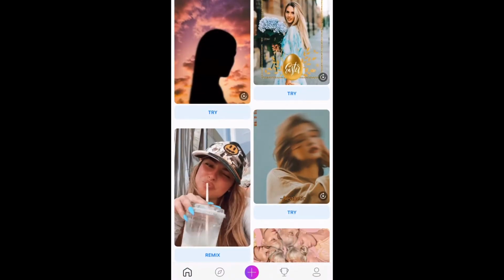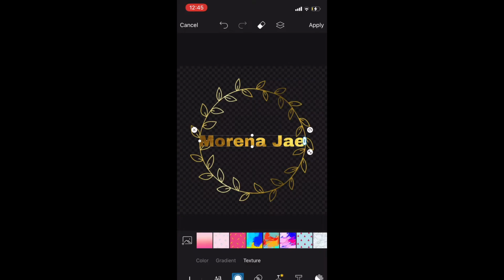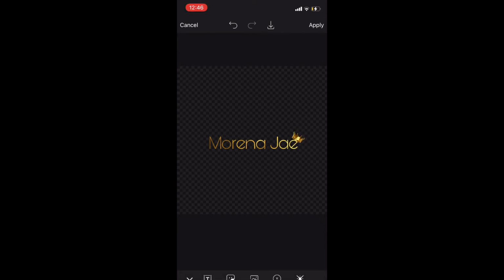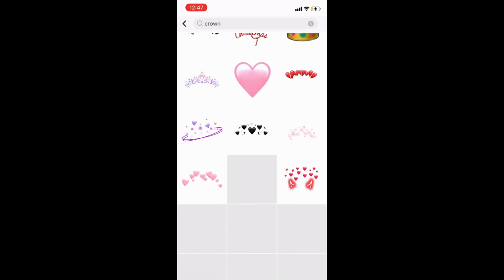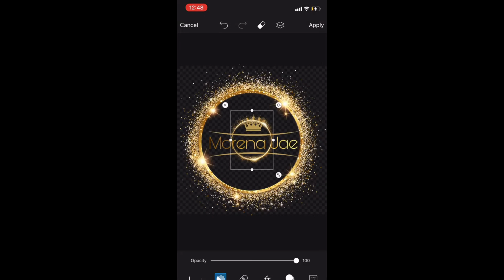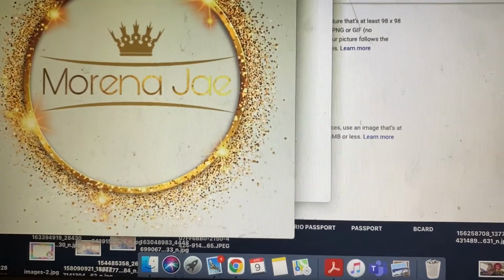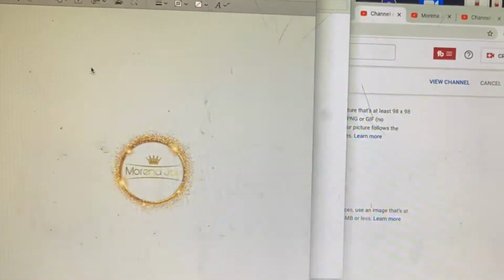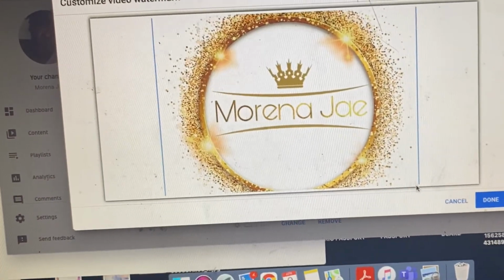HOW TO MAKE YOUR OWN YOUTUBE WATERMARK | USING PICSART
HOW TO MAKE YOUR OWN YOUTUBE WATERMARK

IF YOU'RE WONDERING HOW I MAKE / CREATE MY YOUTUBE WATERMARK FOR MY VIDEOS? THIS IS THE HOW TO VIDEO FOR YOU. THIS WEEK I'LL BE SHOWING YOU GUYS MY STEP-BY-STEP DETAILED TUTORIAL ON HOW TO MAKE, CREATE AND UPLOAD YOUR OWN YOUTUBE WATERMARK LOGO.

IF YOU ENJOY THIS VIDEO DO ME A FAVOR AND GIVE THIS VIDEO A THUMBS UP AND LET ME KNOW WHAT YOU WOULD LIKE TO SEE NEXT... STAY TUNED FOR THE NEXT VIDEO.